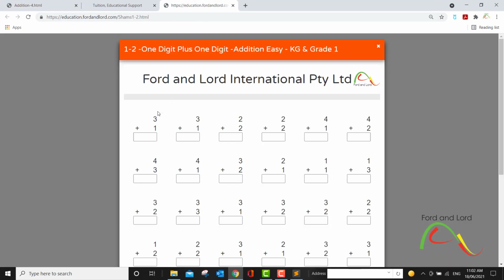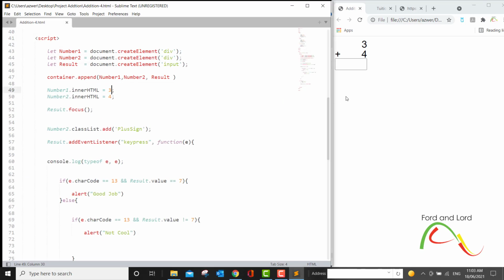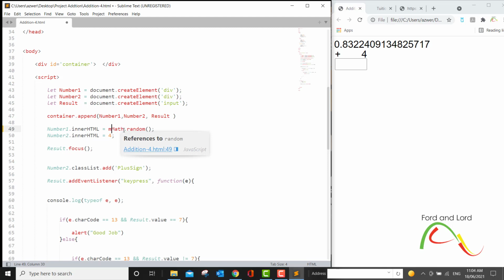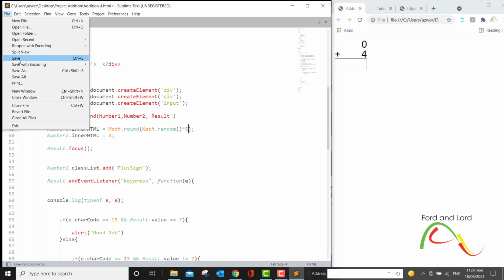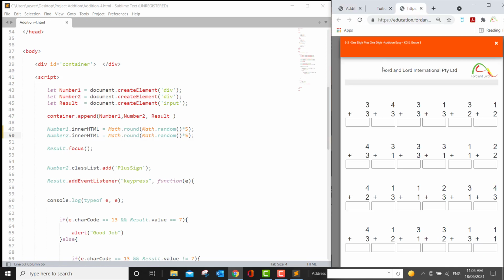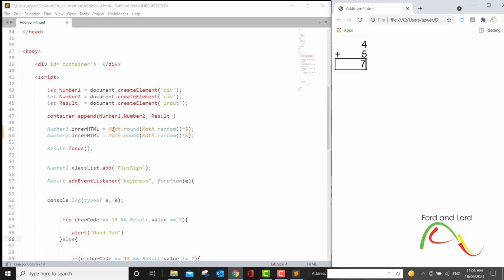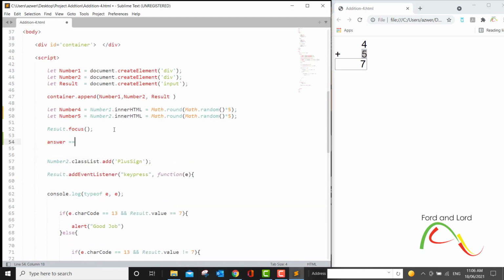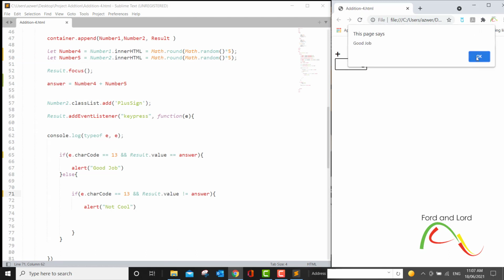#34 - JavaScript - Randomly Generate Numbers from 0 to 5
JavaScript  - Randomly Generate Numbers from  0 to 5 or any range